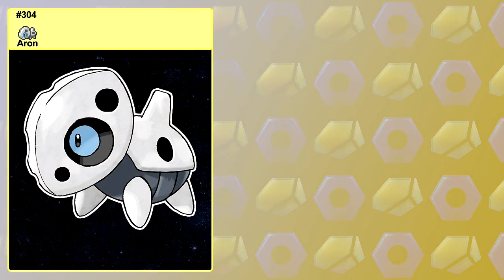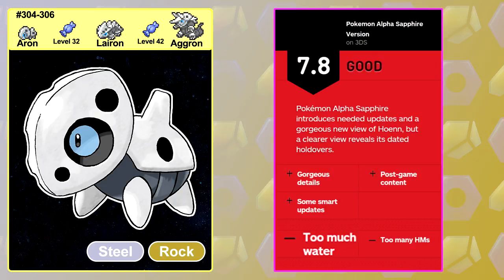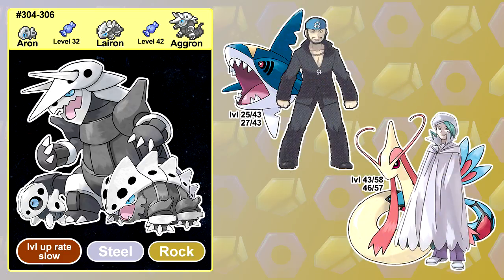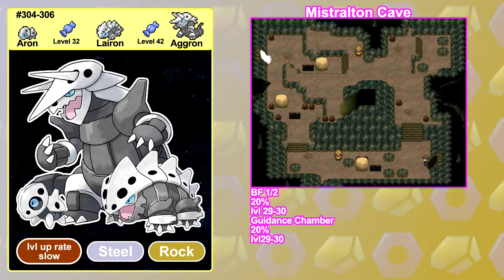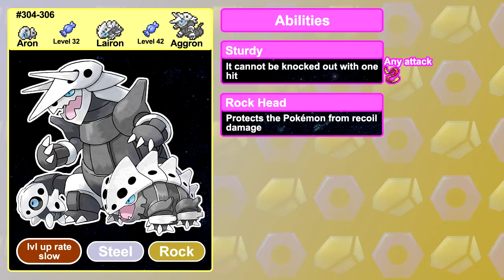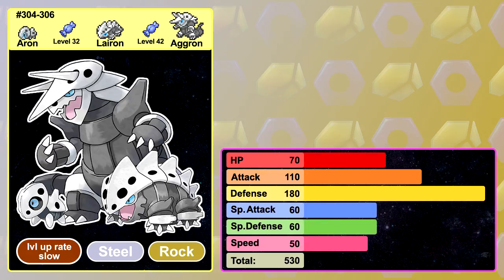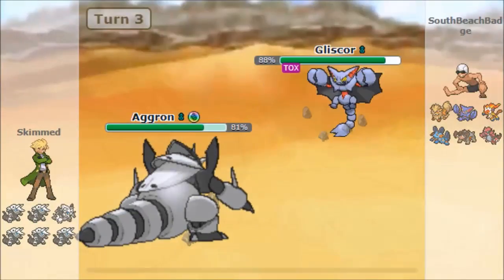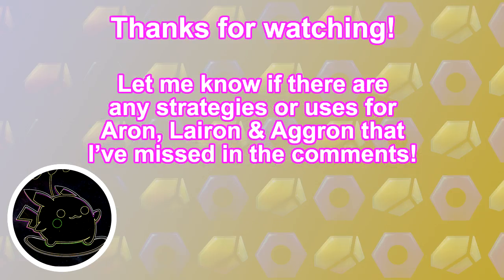Should you use Aggron/Mega Aggron?- Main Game and Competitive [Skimmed]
Aggron is one of the most badass looking pokemon around, but is it as good at it looks? This video covers everything you NEED to know about the Aggron line before you decide to use it!
This is the forth video I've made in this series. Any kind of criticism and feedback is welcome, so don't hold back! There isn't a schedule for these videos yet, but I plan to make them pretty consistently.